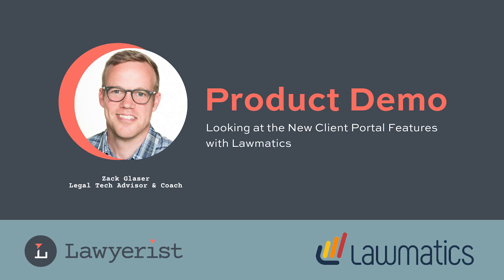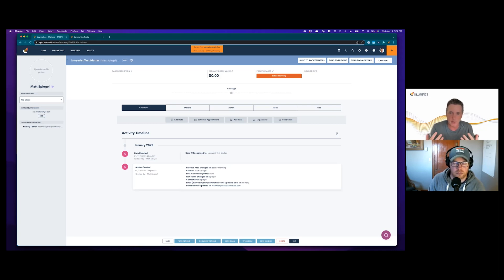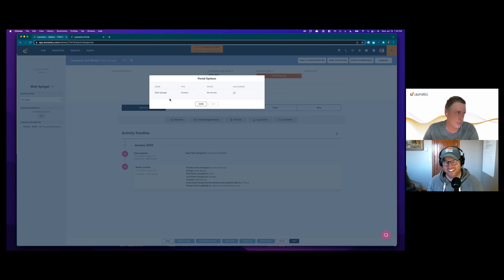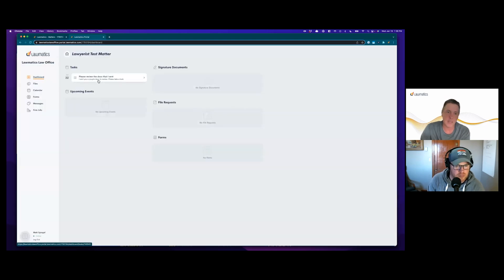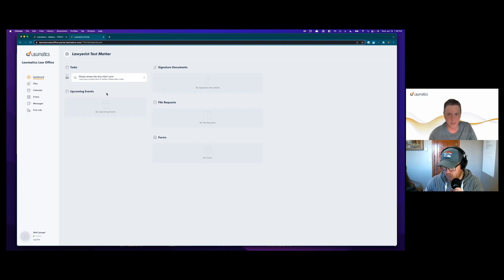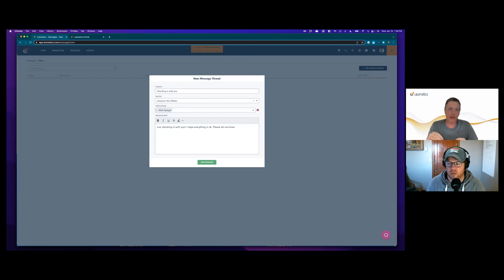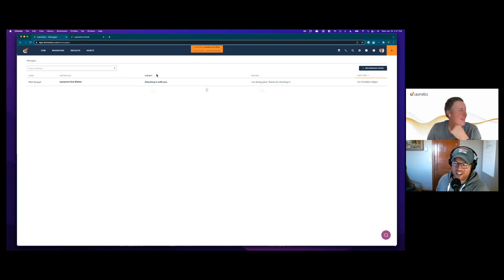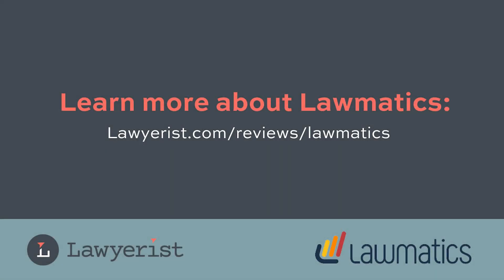Lawmatics Client Portal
Watch as Matt Spiegel walks the Lawyerist team through Lawmatics' new Client Potal for their Client Relationship Management software.